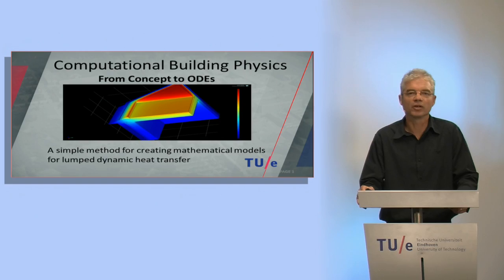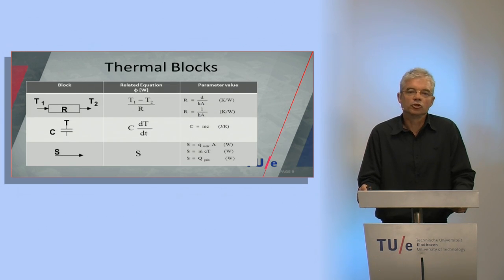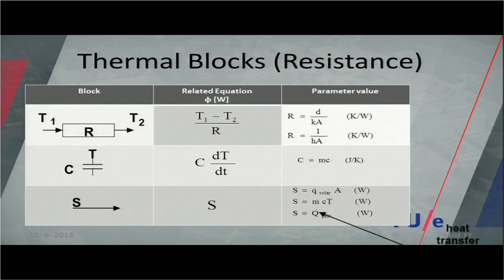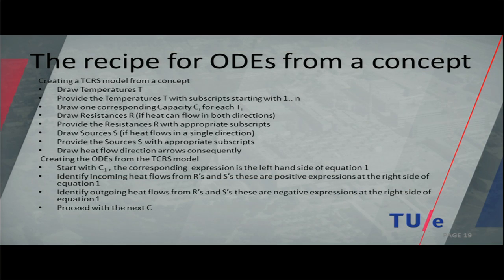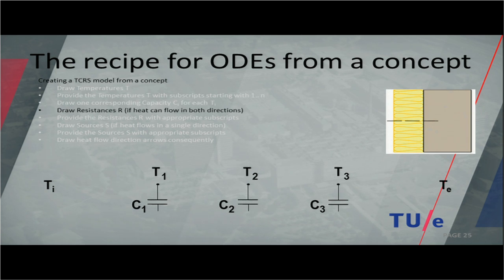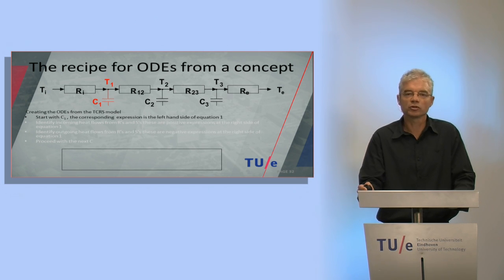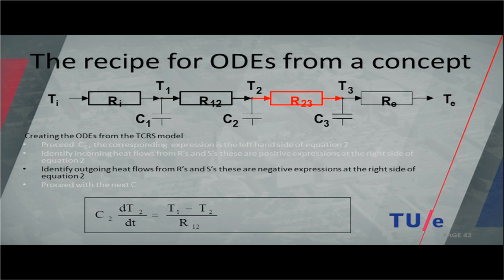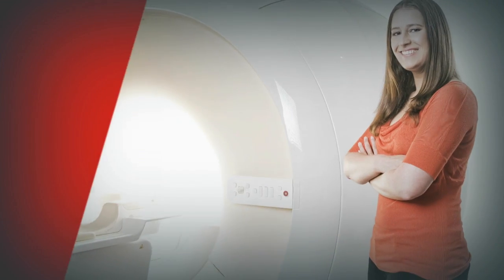Modeling from Concepts to ODEs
This lecture presents an introduction to the modeling from concepts to Ordinary Differential Equations (ODEs). After this video you will be able to construct (ODEs) from a given thermal system. This is the first part of a series of lectures (under construction).